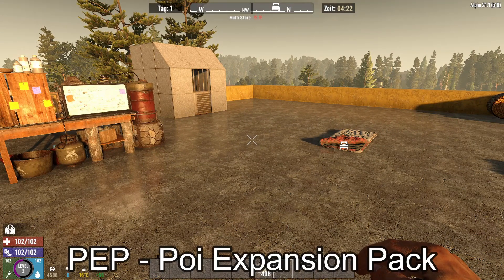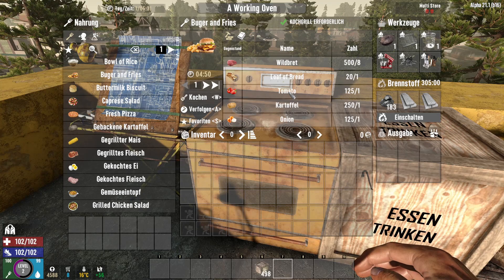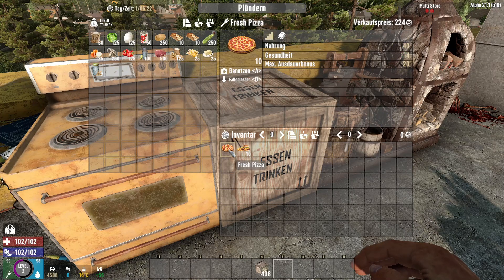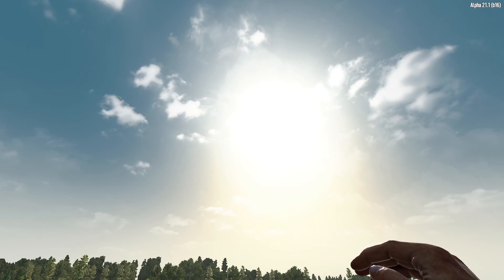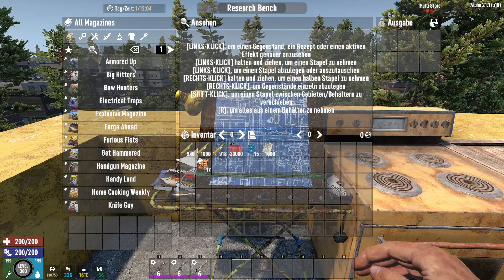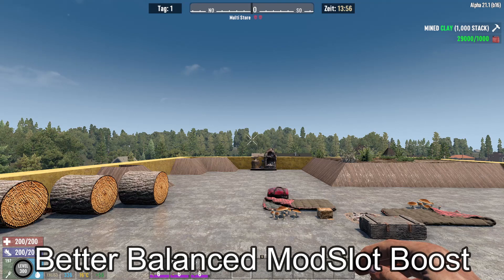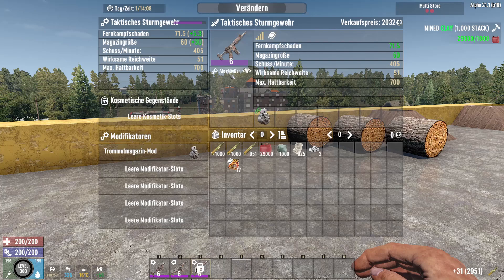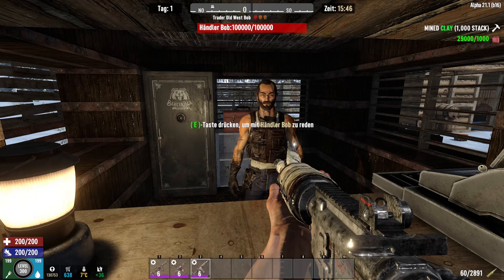7 Days to Die - Alpha21 - Top 10 Mods - Best of August 2023 - Deutsch *Downloads in der Beschreibung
Hier stelle ich euch meine Lieblingsmods für den August 2023 vor. Diese erleichtern einiges in 7 Days to die und machen das Game noch besser (falls das überhaupt geht) ;)

MOD LISTE:
01. A21 - POI Expansion Pack V21.1.1.2
03. GNS Beautiful Bases Mod
06. Research - Skill Magazine Crafting (A21)
07. Devs Auto Miner A21
08. EpicSpire'sBetter Balanced ModSlot Boost
00:00 Intro
01:00 PEP
02:26 Food Expansion
05:43 GNS Beautiful Bases
07:35 GNS Weather
08:30 GNS Hellish Hordes
10:29 Research - Skill Magazine Crafting
12:42 Devs Auto Miner
14:47 Better Balance ModSlot Boost
15:28 Perk Mastery
16:56 Old West Migration
19:05 Outro
7 Days to Die ist ein Open-World-Spiel, das auf einzigartige Weise Ego-Shooter, Survival-Horror, Tower Defense und Rollenspiel kombiniert. Spiele den ultimativen Vorreiter der Zombie-Survival-Sandbox-RPGs. Navezgane erwartet dich!
PC Setup:
i9-9900
32GB DDR4 Ram
500GB + 1TB SSD